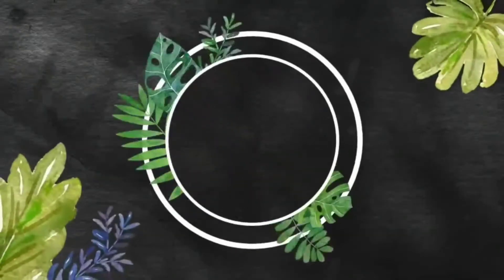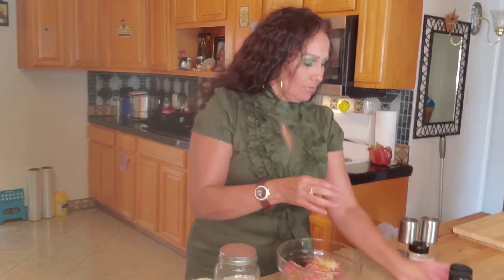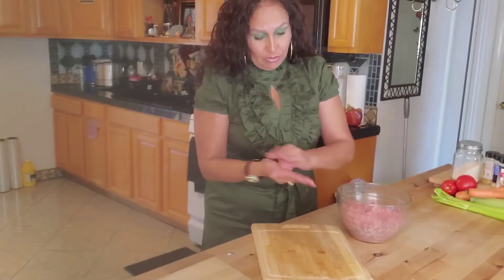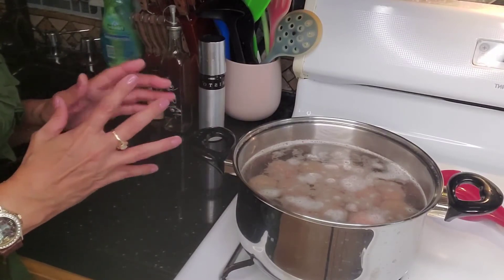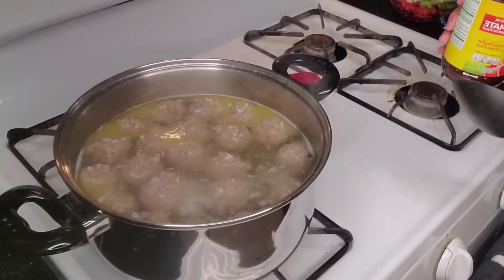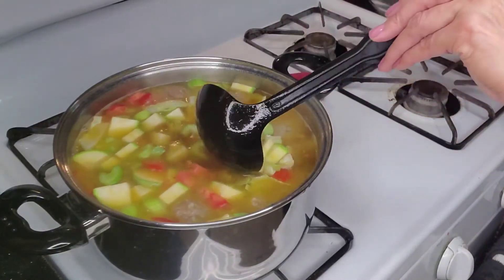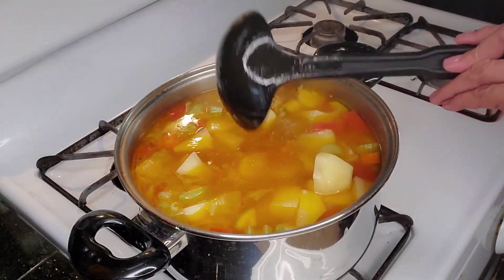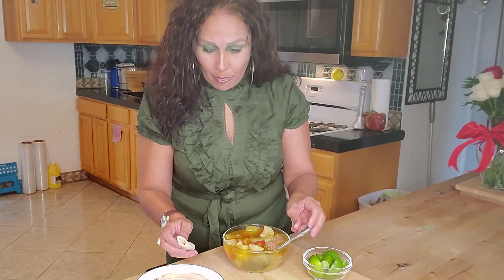How to make CALDO DE ALBONDIGAS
Caldo de Albondigas is a hearty and satisfying comfort food. It is a delight that tastes just right. Make some tonight! Im sharing my version of how i make it & hope you enjoy it. From my kitchen to yours💫

Ingredients:
2 lbs ground beef
Cabbage
2 carrots
2 celery sticks
2 tomatoes
2 squash
About 4 small potatoes
Knorr tomato
Rice
Seasonings